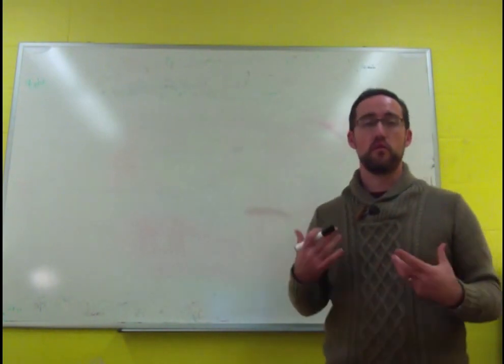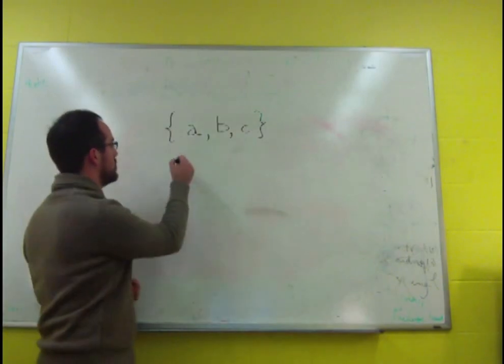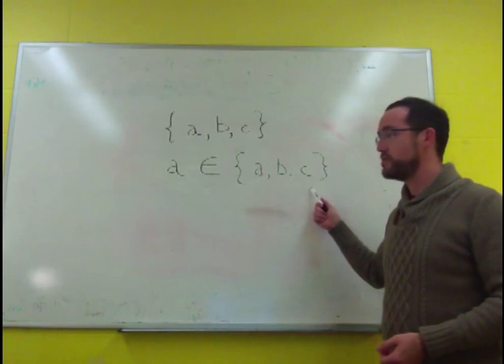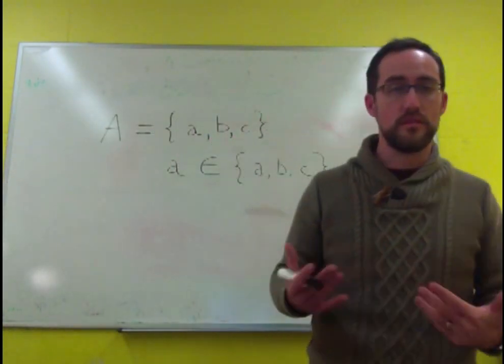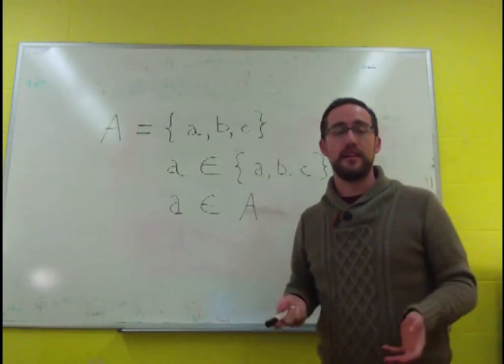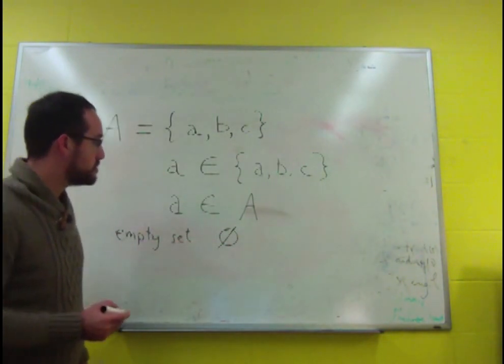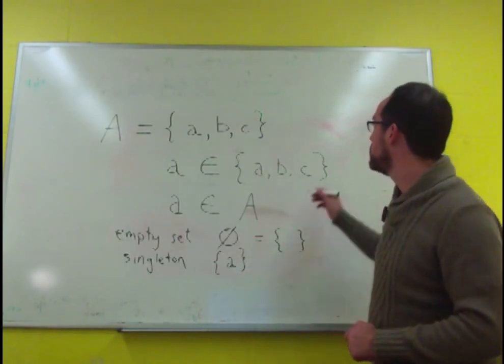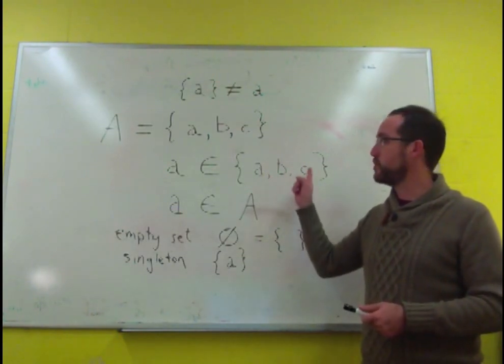F02 Sets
Absolute introduction to set theory